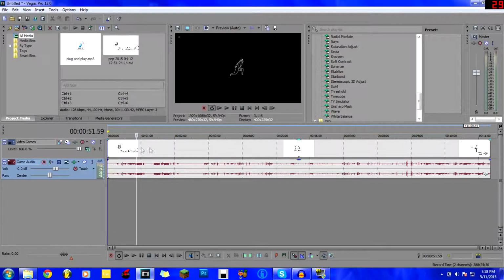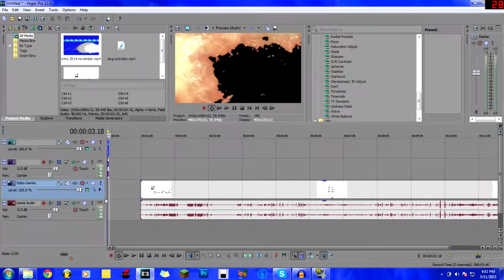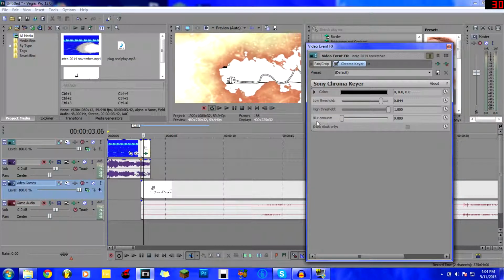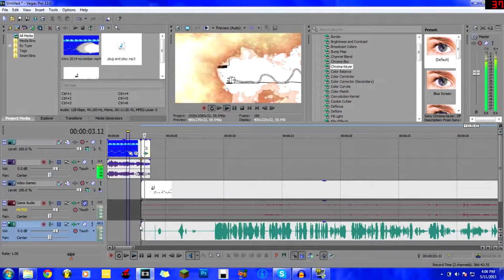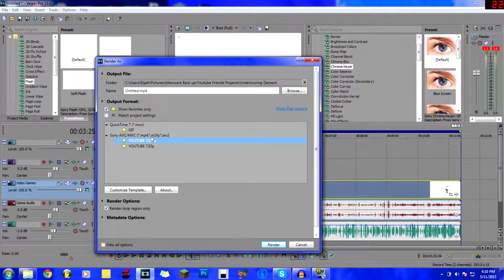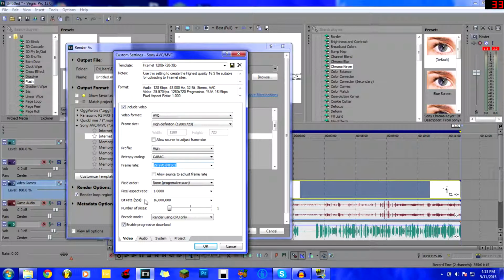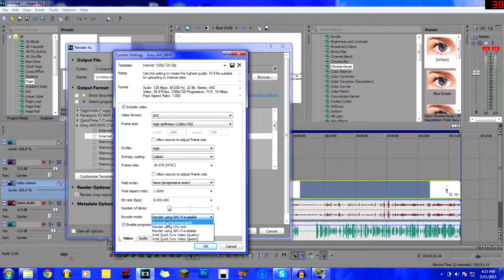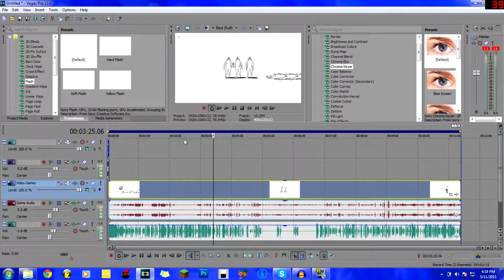How to Edit for Let's Plays | Part 2 | "Basic Techniques"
How to build your video and get it ready for youtube!